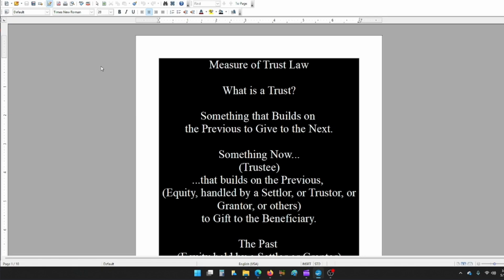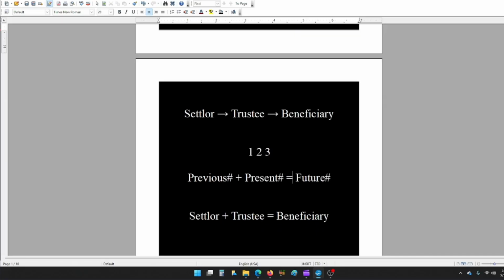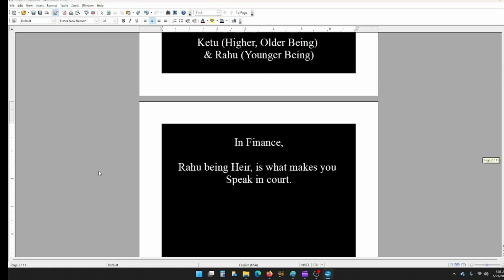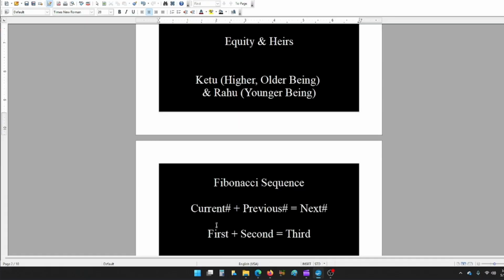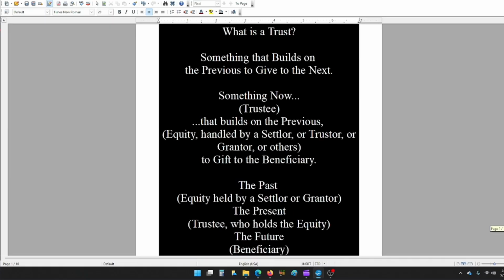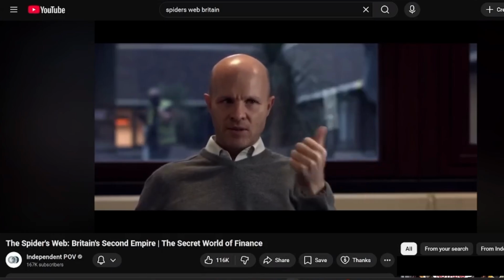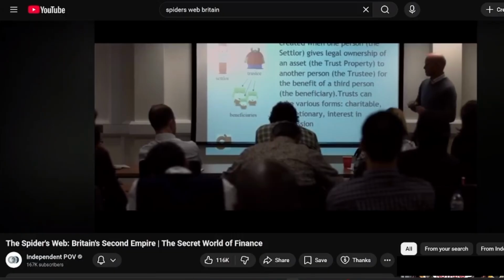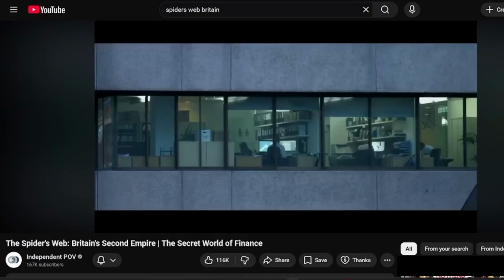Money &You: Trust (partial for YT)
Links to Full 2hour videos on my other platforms
Odysee

Link to full video of: Spider's Web: Britain's Second Empire